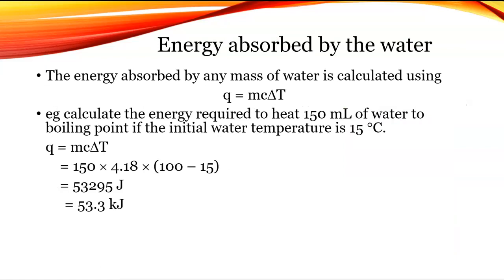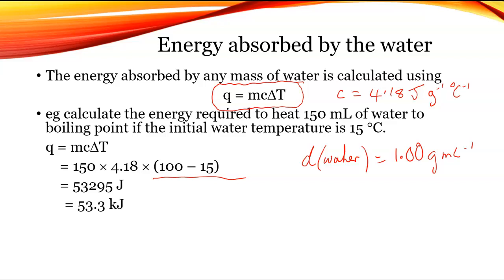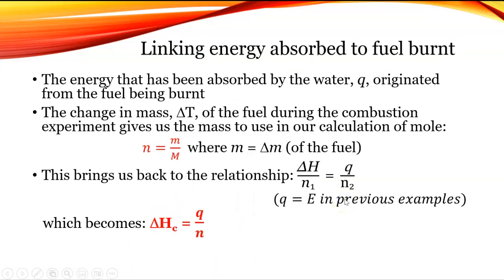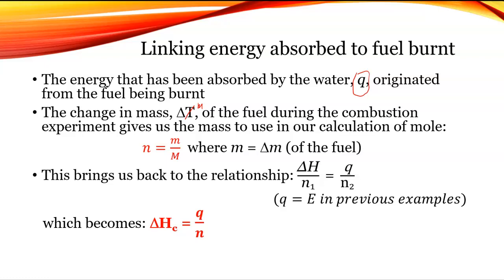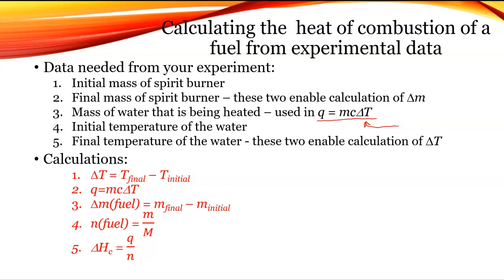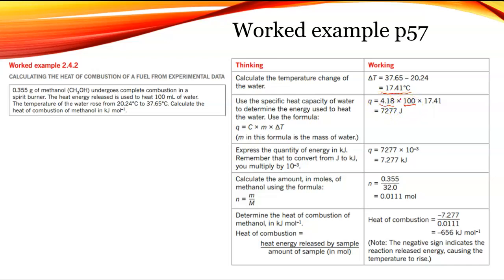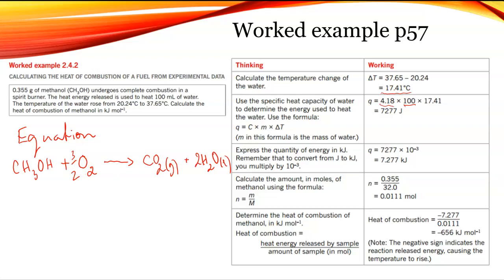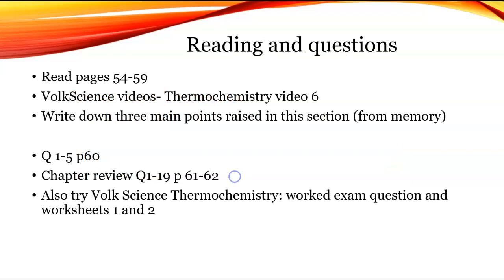Chapter 2, section 2 4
This video teaches the content of Heinemann Chemistry 2 (5th edition), chapter 2, section 2.4 - Determination of the heat of combustion of fuels